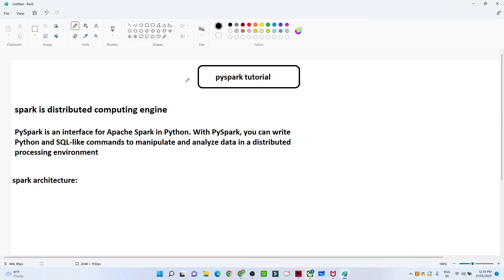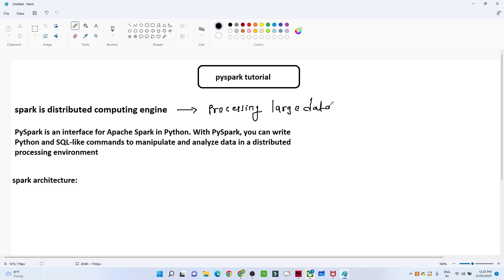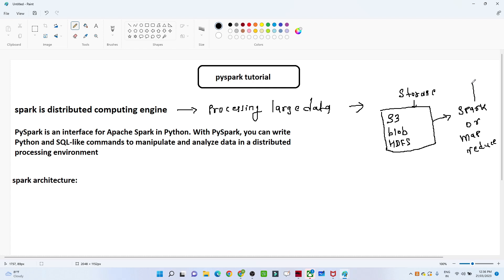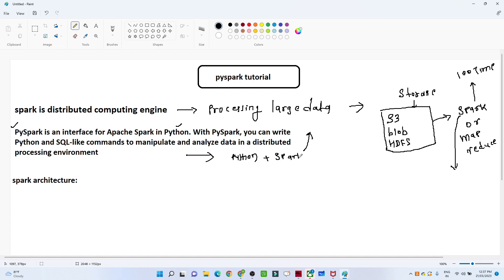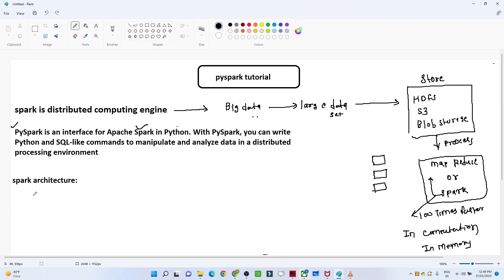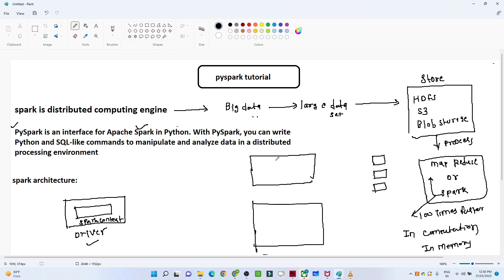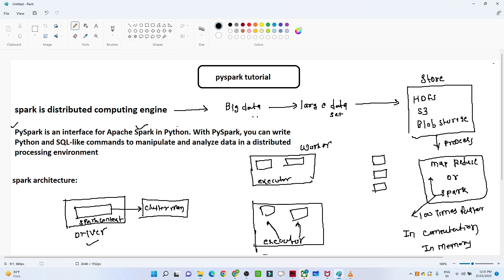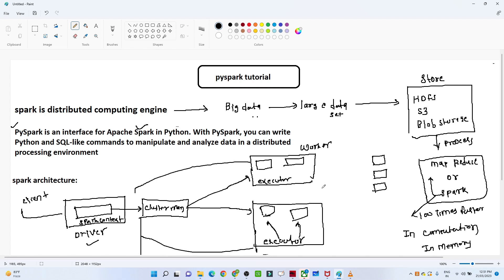26. Pyspark introduction | azure data engineer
in this video of our azure data engineer playlist and we will learn about
pyspark
pyspark architecture
spark